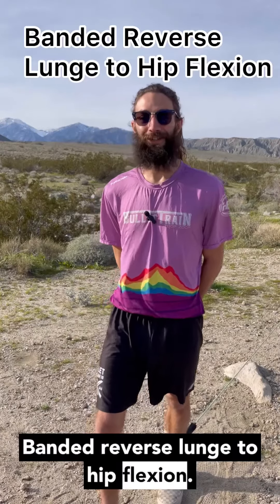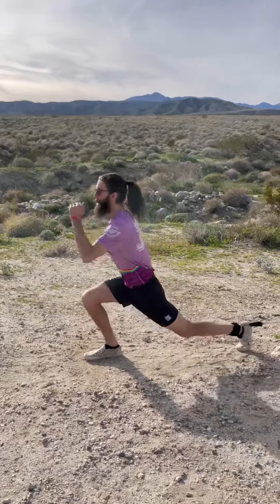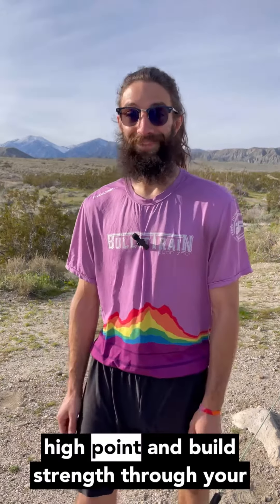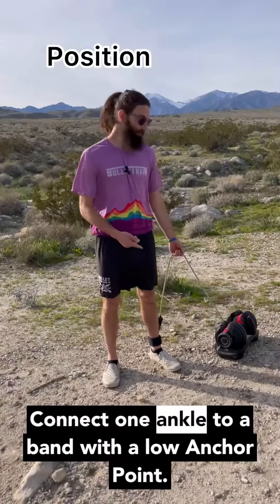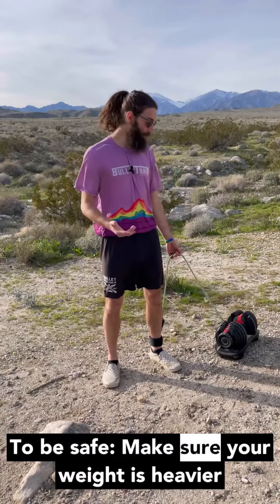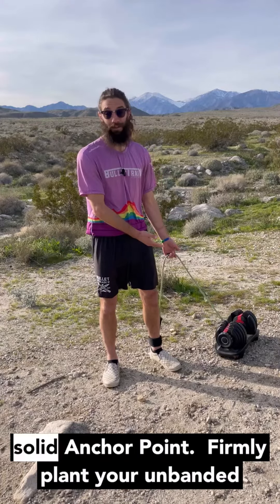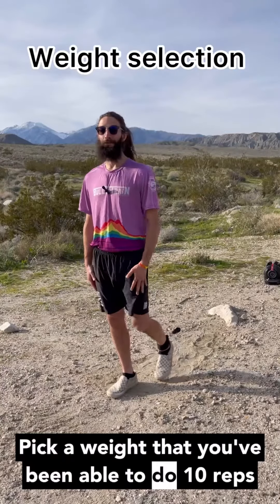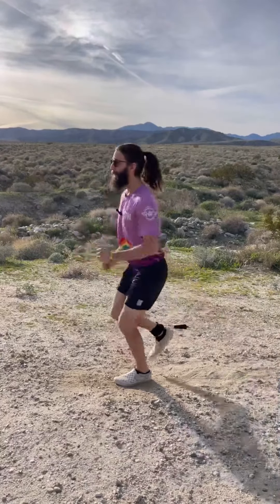Ultimate Frisbee Exercise to Sky High - Banded Reverse Lunge Hip Flexion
Bringing you a strength training program designed specifically with Ultimate Frisbee players in mind.

With Cara’s experience in coaching clients past injuries and Dan's love of ultimate Frisbee, we combined forces.

Creating the ultimate program for late 20s and early 30-year-olds to start bulletproofing their joints so that they can keep playing ultimate Frisbee for as long and as hard as they’d like.

Our 3-4 month programs for Off-season, Upcoming Tryouts, Pre-Season, and In-Season!

This program is for Ultimate Frisbee players who have had joint aches and pains in gameplay to strengthen their bodies to play harder and longer without fear of injury.

Fill out the form and we will be in contact to talk about the details of the program: